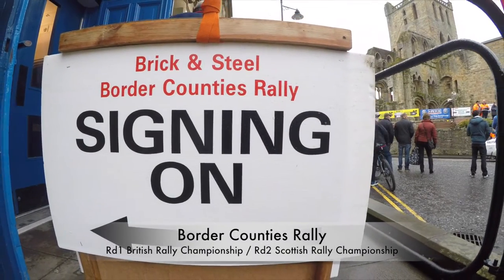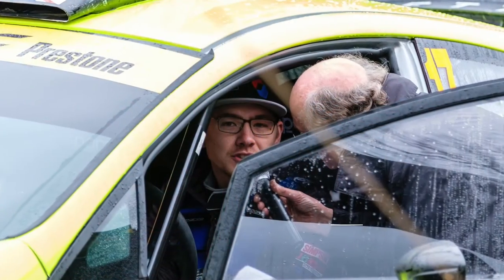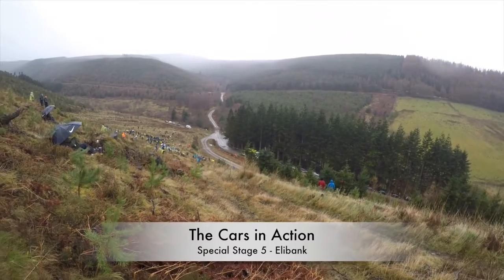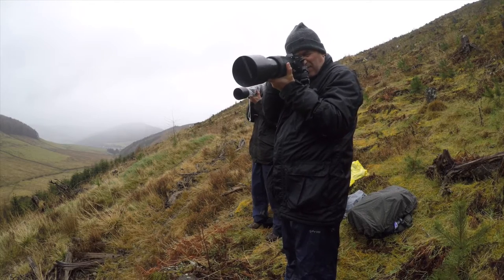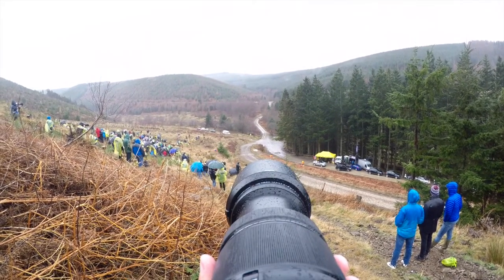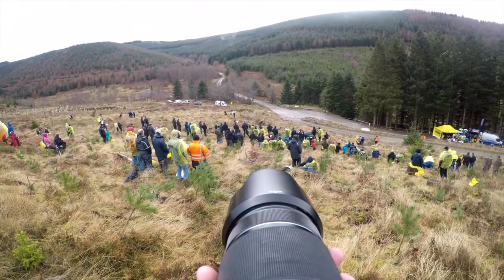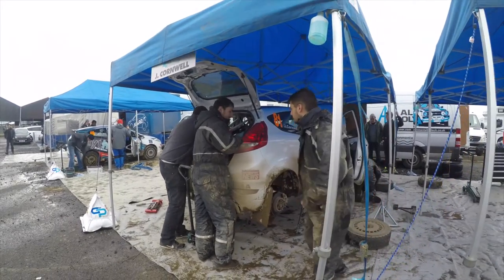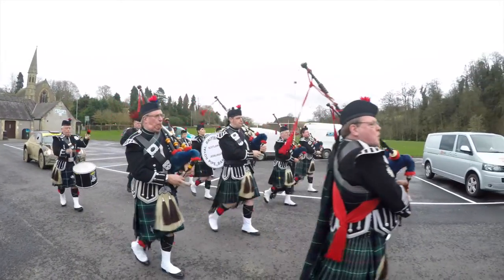Sports Photography as a Spectator – Rally